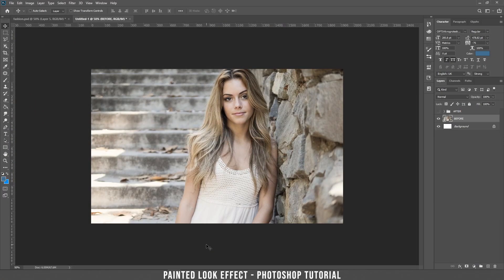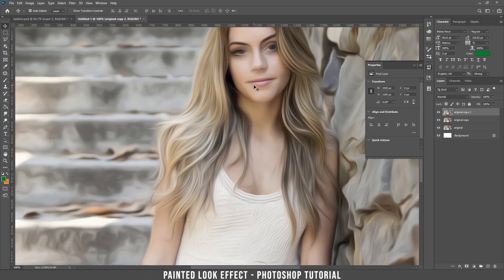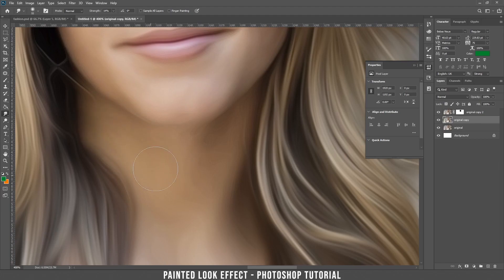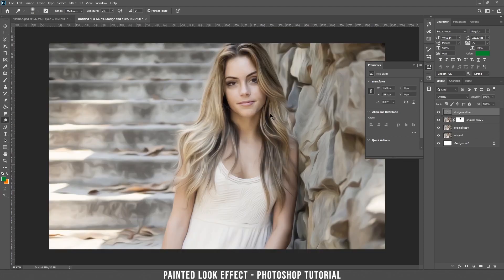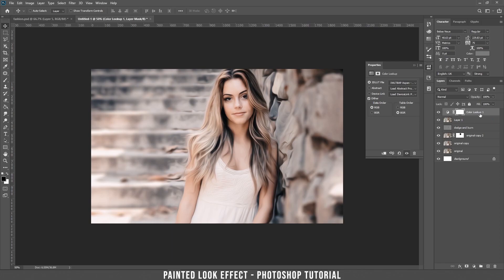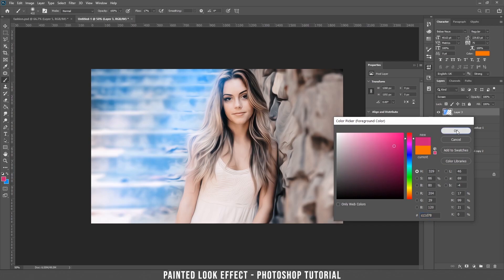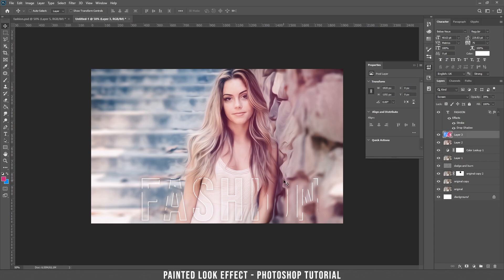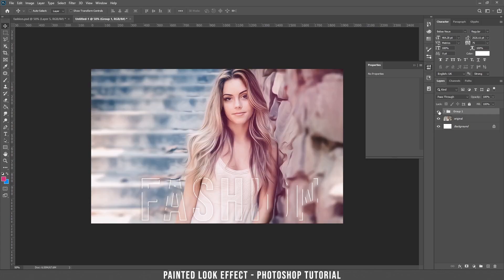Painted Look Effect - Use it for Instagram!!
Hello! I am Mr23. In this tutorial I will explain you how do your own Painted Look Effect on a picture by using Oil Paint and other tricks!

🔘 MUST HAVE STOCK ELEMENTS FOR PHOTO MANIPULATION:
EPIC Overlays Bundle
ULTIMATE Magic Bundle
Historical & Fantasy Stock Bundle
Trees and foliage Stock Bundle